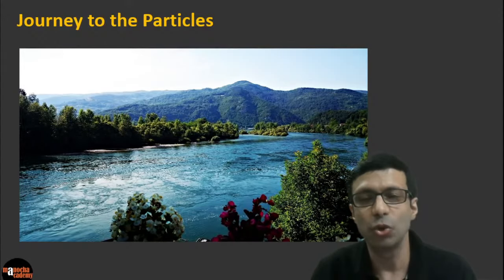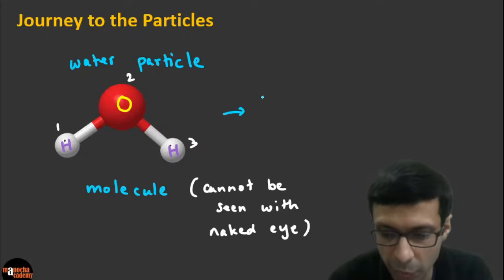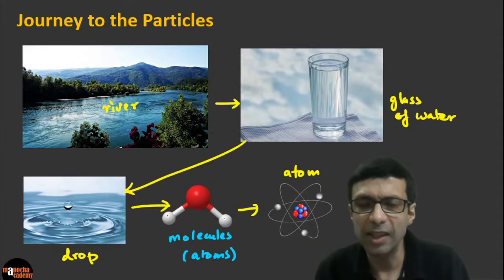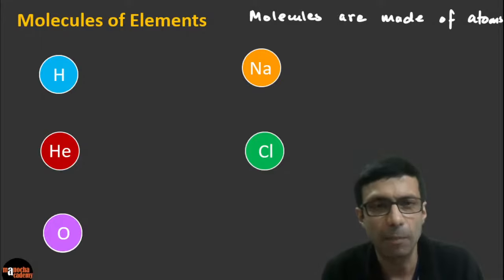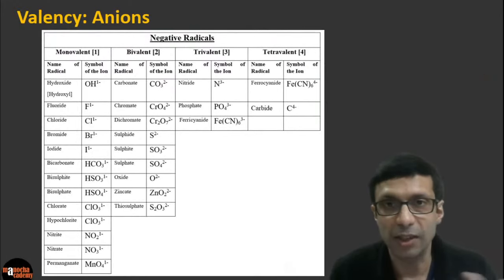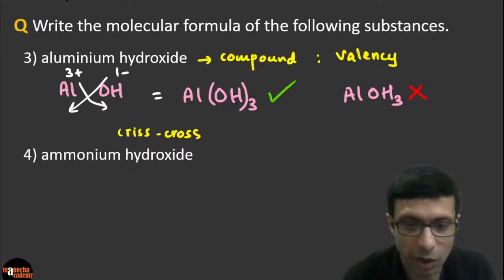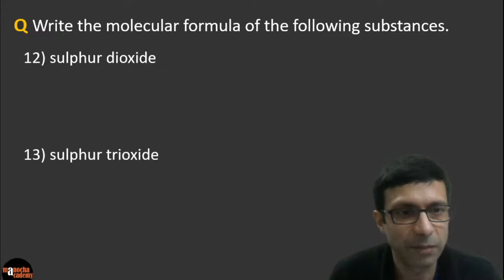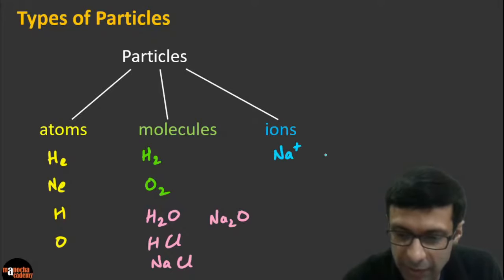Atoms and Molecules Class 9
Atoms and Molecules Class 9 : LIVE Class at 8 PM Today!